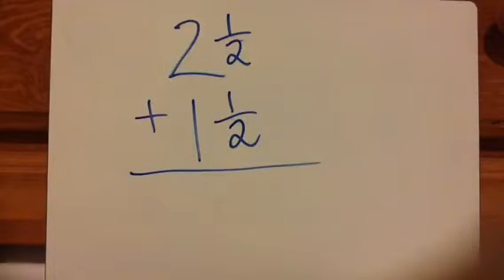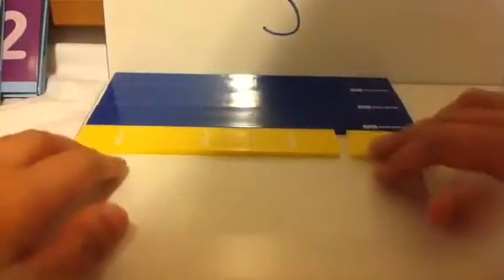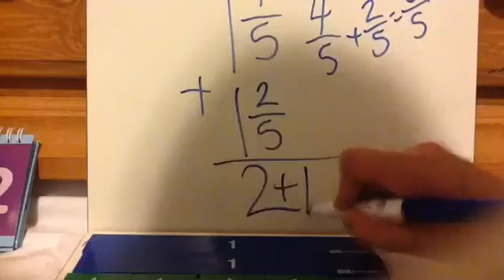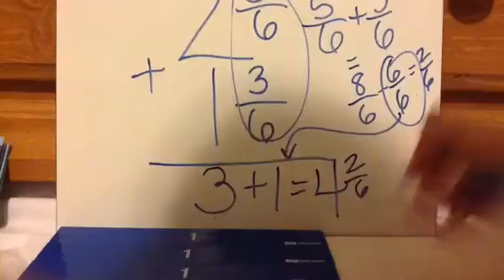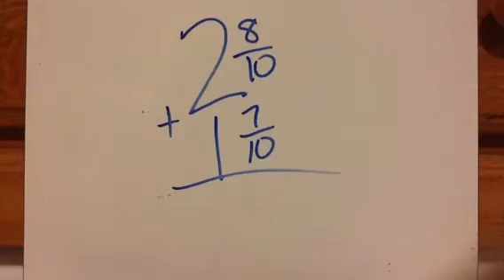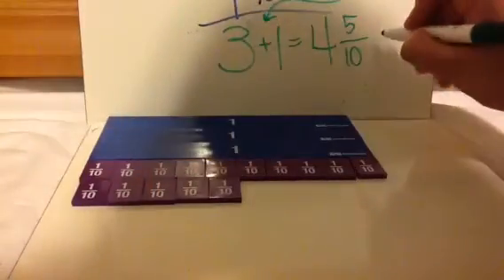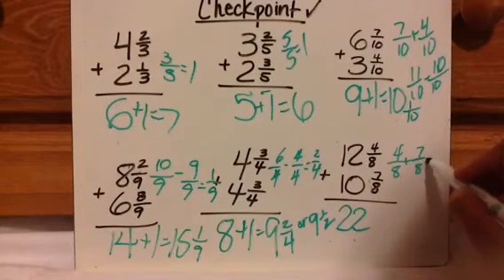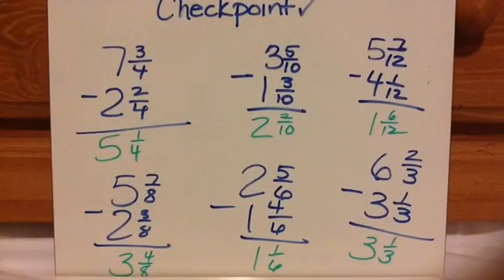TEK 4.3 E: Represent Adding and Subtracting Mixed Numbers Using Objects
Part 1 - Adding and Subtracting Fractions Using Pictorial Models
Part 2 - Adding and Subtracting Mixed Numbers Using Objects
Part 3 - Adding and Subtracting Fractions and Mixed Numbers Using Number Lines
Part 4 - Adding Fractions using Properties of Addition